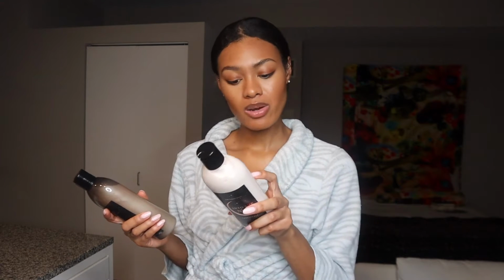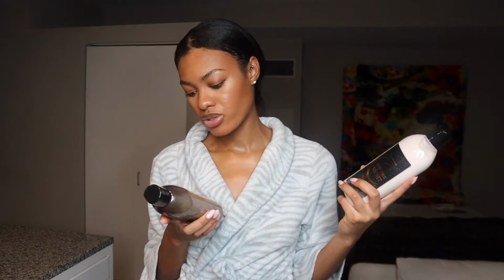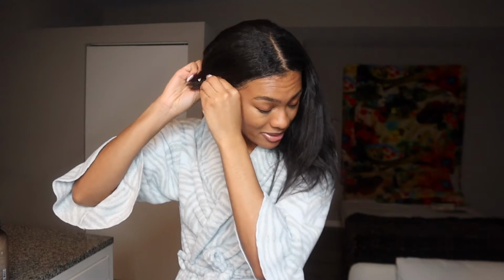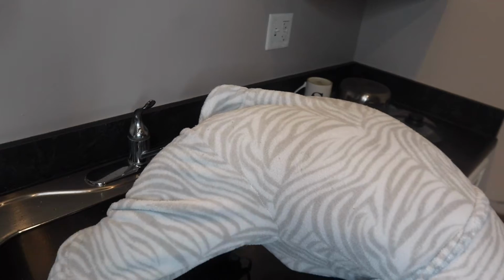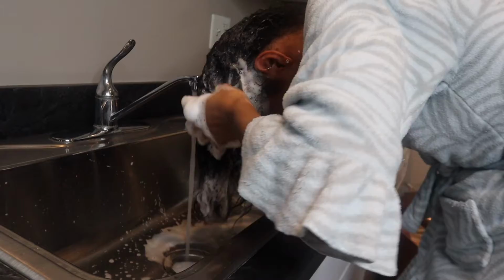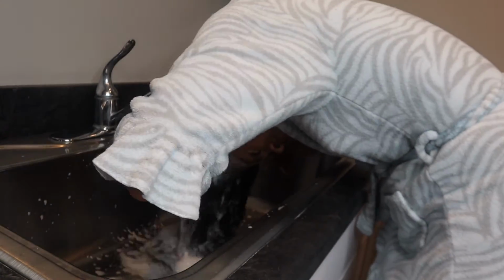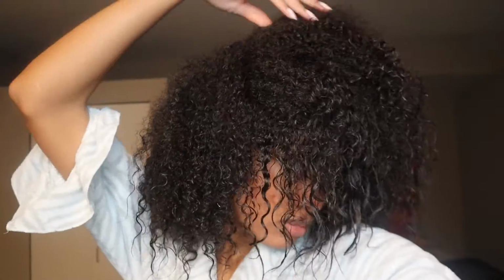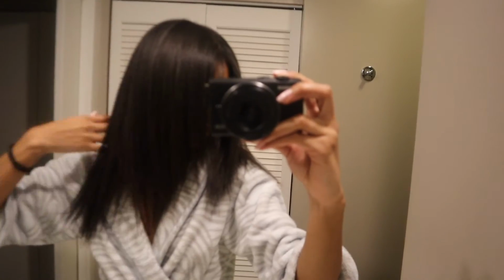BATH AND BODY WORKS HAIRCARE ON NATURAL HAIR | Flat Iron Smell Gone?!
Hey Homies! I got the bath and body shampoo and conditioner to try! This is my first time using it and wanted to do a step by step and honest review of the bath and body works shampoo and conditioner. Let me know if you will try the bath and body works shampoo and conditioner in the comment section below!

Products Used:
Canon G7x Mark II Digital Camera Bundle + Canon PowerShot g7 x Mark II Deluxe Accessory Kit - Including to Get Started:

Diva Ring Light Super Nova 18" Dimmable w/ 6' Stand: